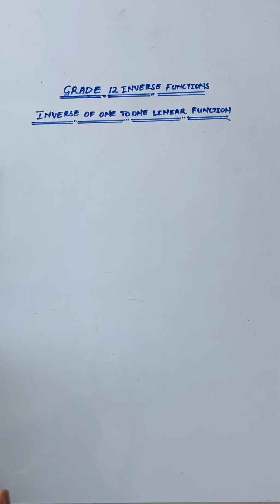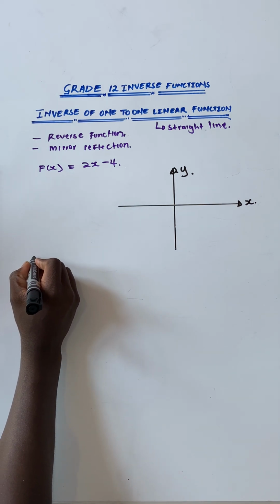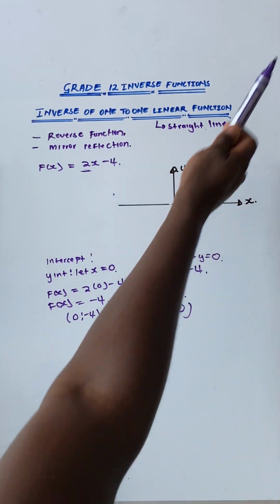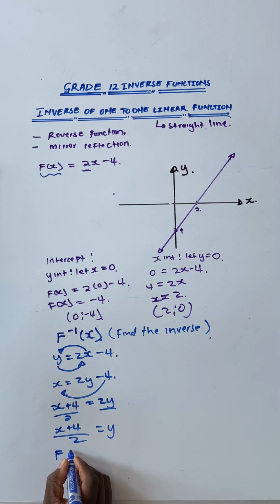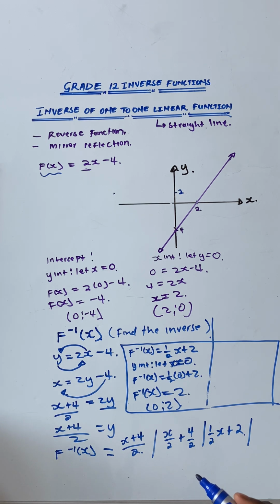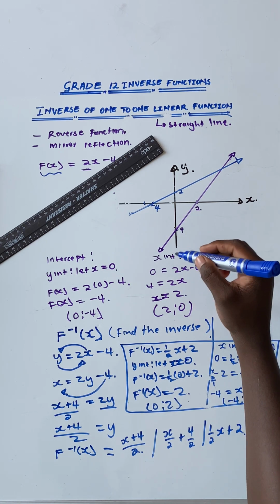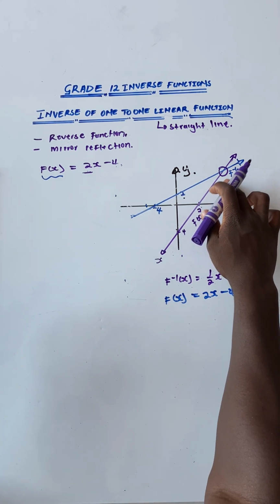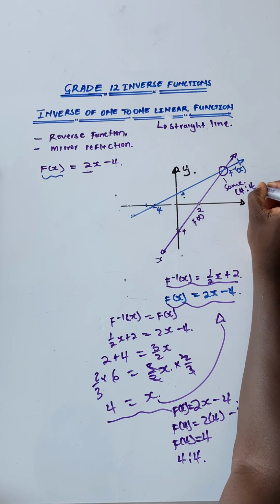Inverse of a straight line function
In this lesson we go deep into functions to look at the inverse of a one to one inverse function